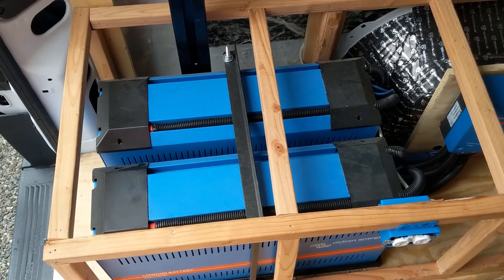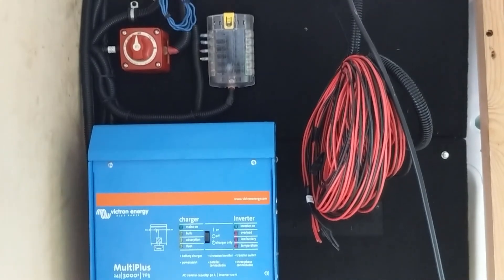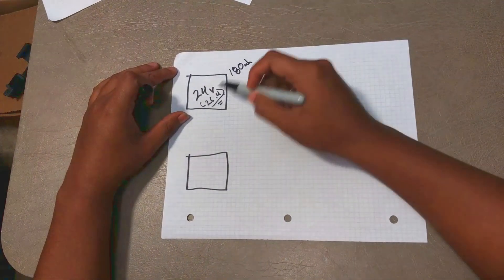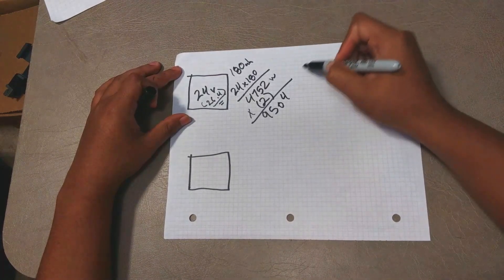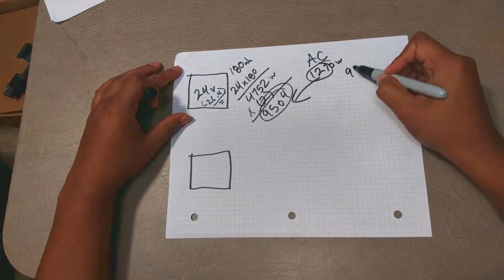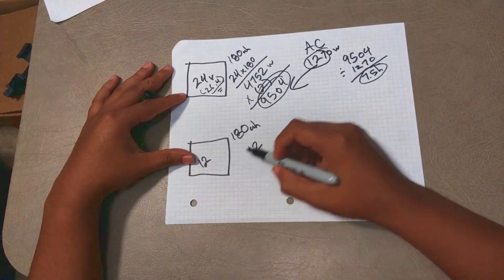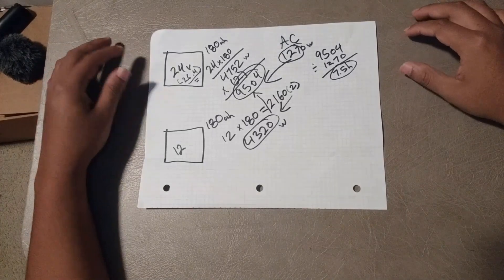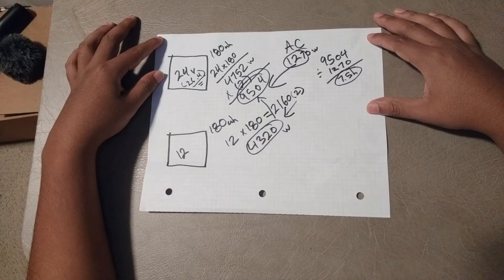Ultimate campervan electrical system | Power AC off-grid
Our electrical system in our camper van is truly unique and will allow us to power our AC and other appliances such as microwave and water heater, off-grid using our 24v system (not 12v) and lithium batteries. Find out how to size up your own DIY electrical system and how many hours you can power your appliances. You can see our finished van tour

We purchased most of our electrical system from Peter at PKYS INC He was very helpful and answered all of our questions. We recommend purchasing these items from here.

We had our electrical system installed by Jim at Infinity Coach in Sumner, WA. He is a certified electrician and even though this was his first time installing this type of system, he did a great job.
He had help with the installation from Mitchel at AM Solar in Springfield, OR. He is very familiar with the system and helped with the programming and also explaining to us how everything works.
If you are interested in our system we recommend finding a professional electrician to install it rather than doing it yourself.

About The Nomadic Millennials:
We are Jon and Ray, a couple from Seattle, WA. We are full-time van lifers, traveling the US with our dog JJ, in our converted Promaster “Road Dreamer” or “Roadie” for short. We make videos about traveling to new places, what it’s like living in a van, and tips/tricks to help fellow van lifers. We hope to inspire others to try new things, alternative ways of living, and to explore the beautiful world we live in. We appreciate your support on our journey!